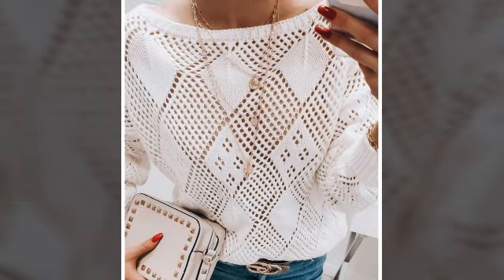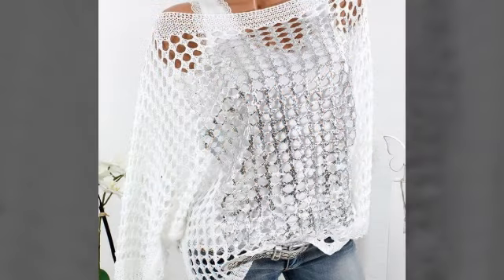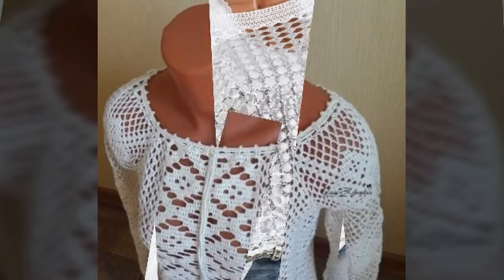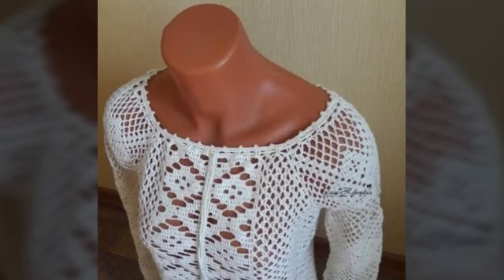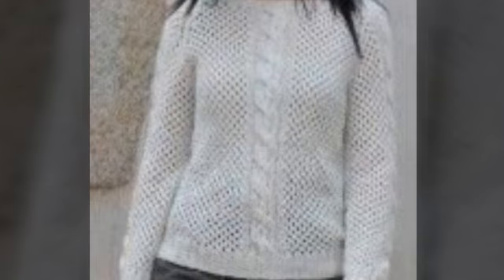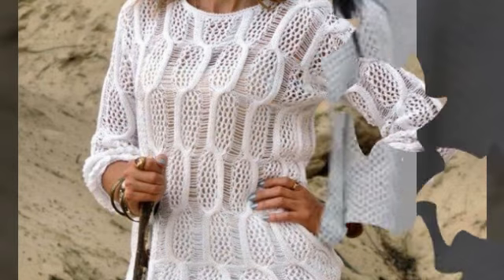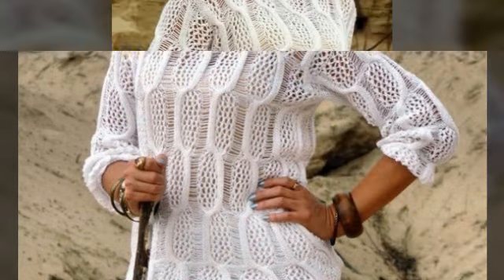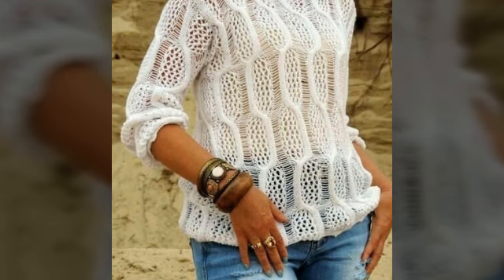Very Elegant Crochet sheer tops/White Color Seethrough casual